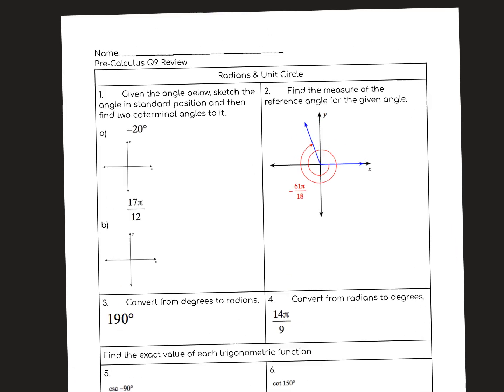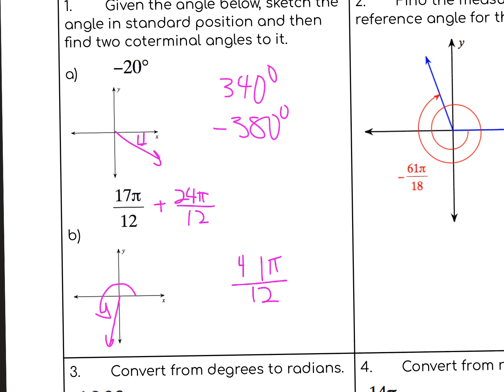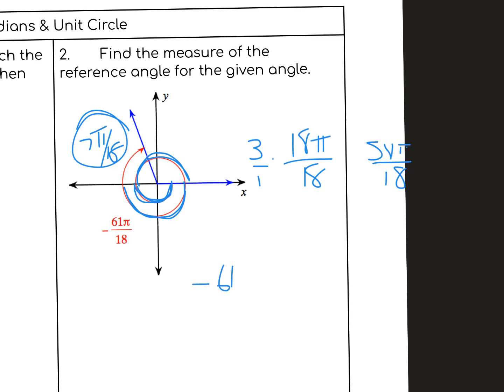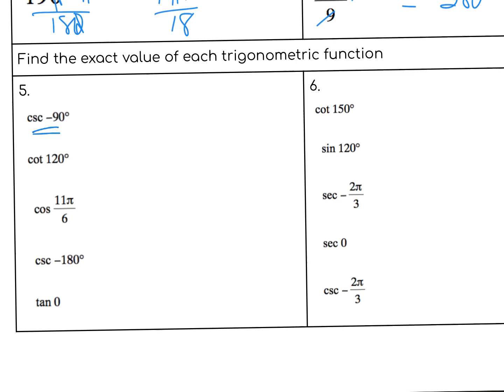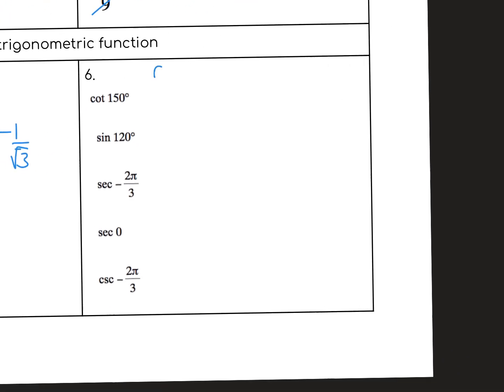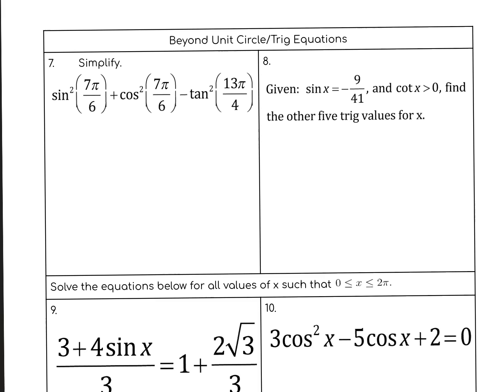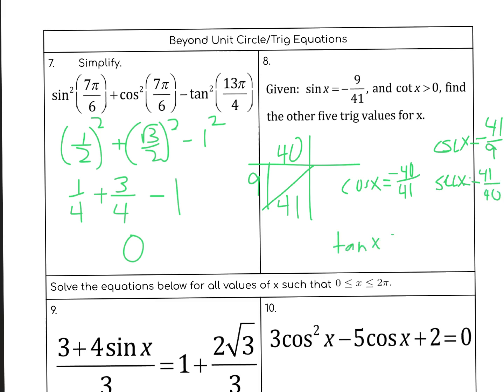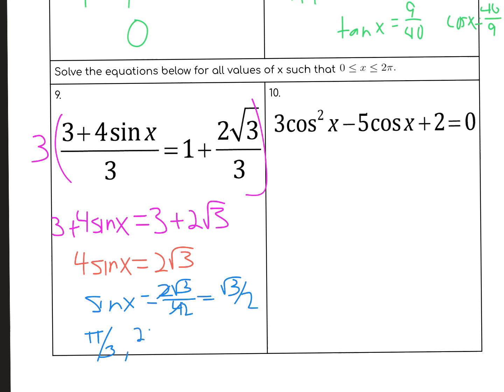Q9 Review Radians & Beyond Unit Circle Trig Equations